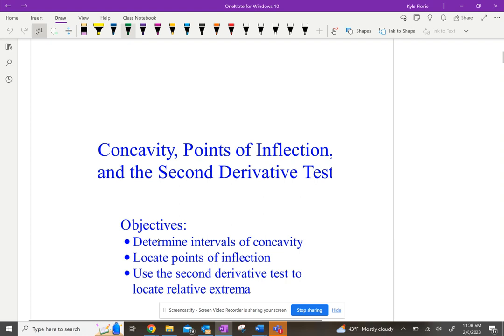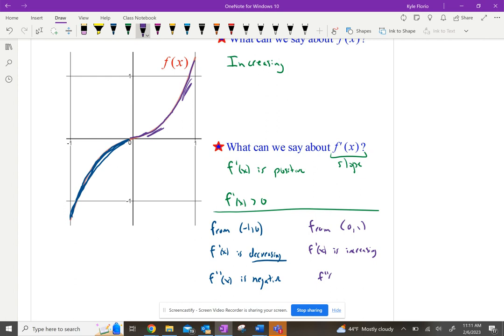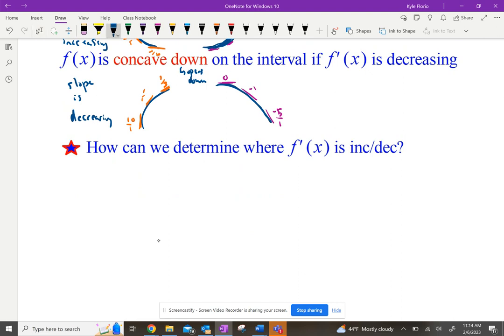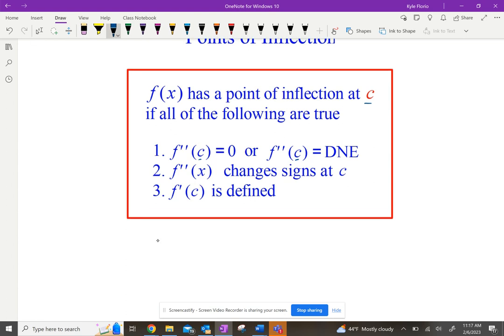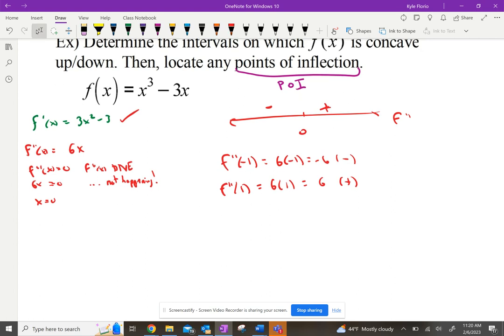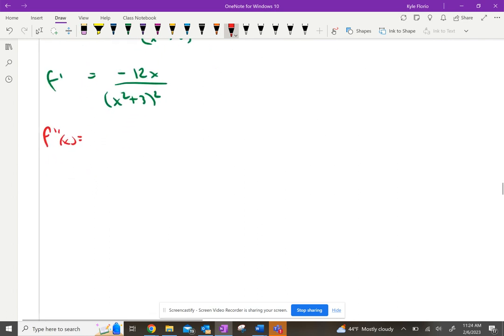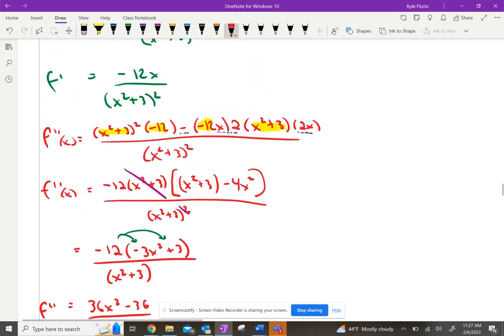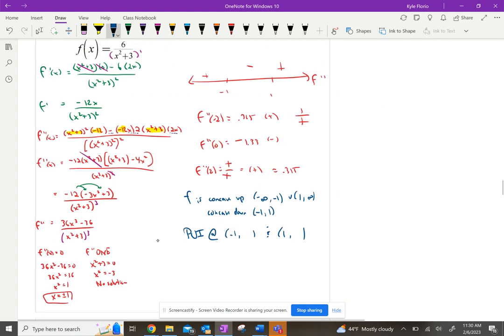Calculus 4.4 Concavity and Points of Inflection